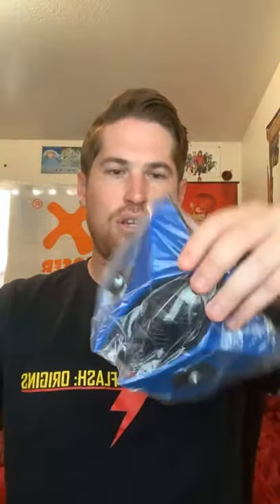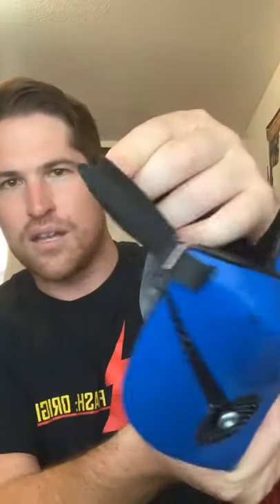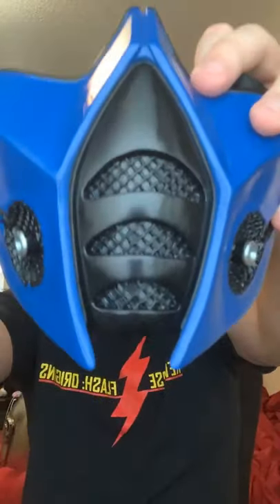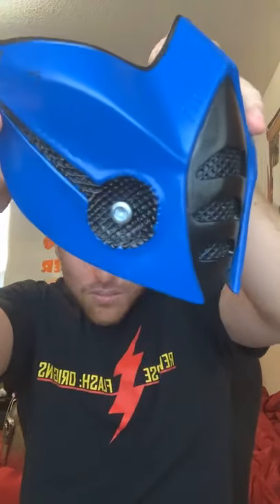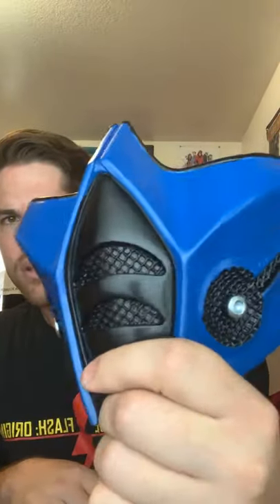Sub-Zero Mask Unboxing with Colin Bass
This Mask is inspired by the Sub-Zero in Mortal Kombat I!
And we also showed other cool products!